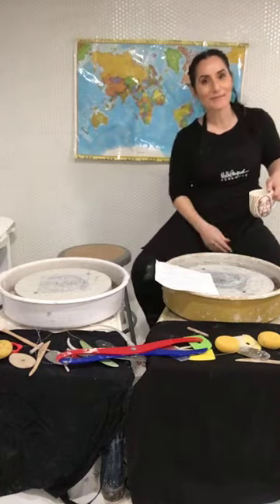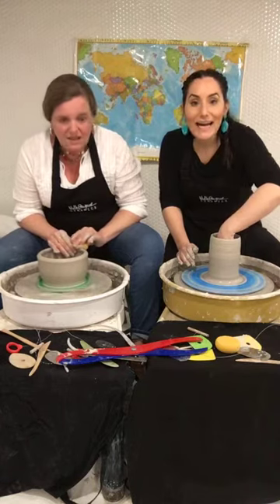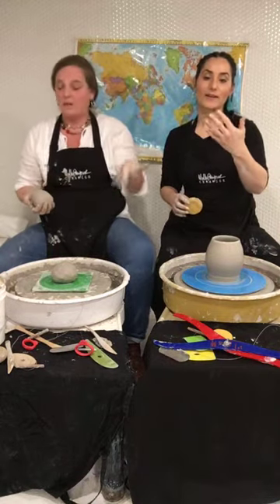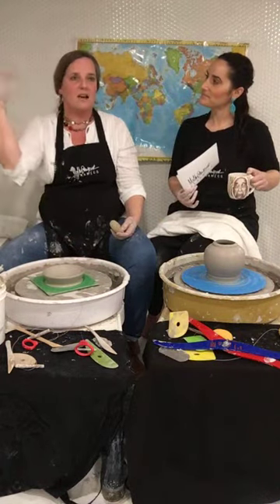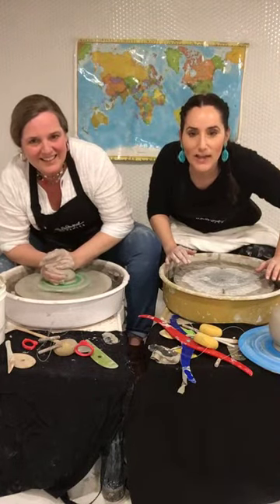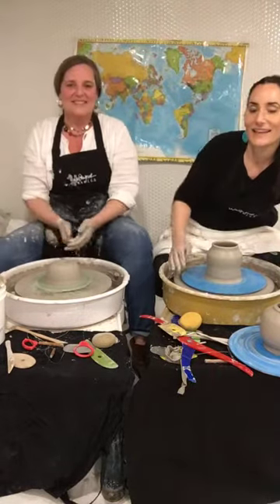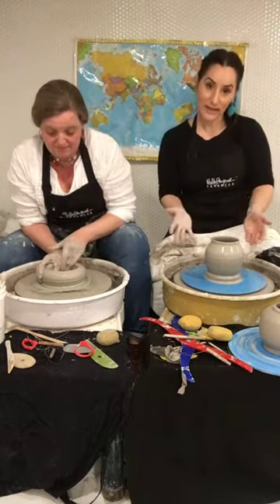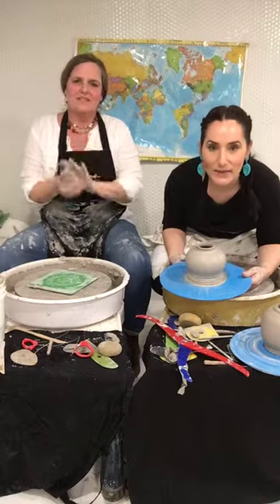"Throwing with Molly" Episode 42 with Amy Baynum Chaplin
Amy throws lidded jars and I play around with rounded forms!

or Instagram/Facebook @mollysanyourceramics for more!